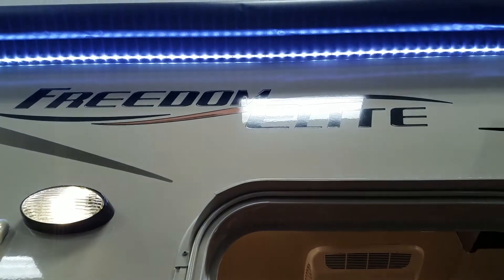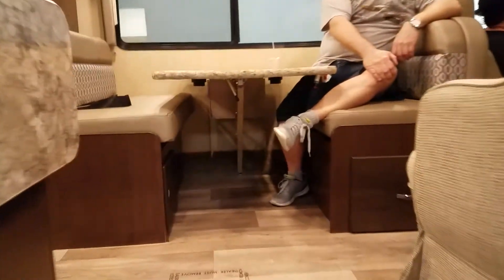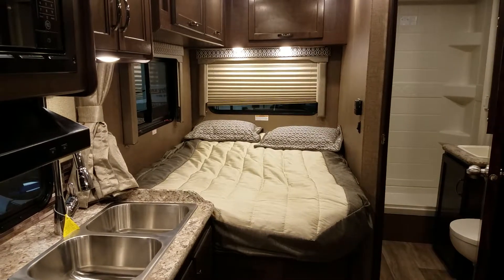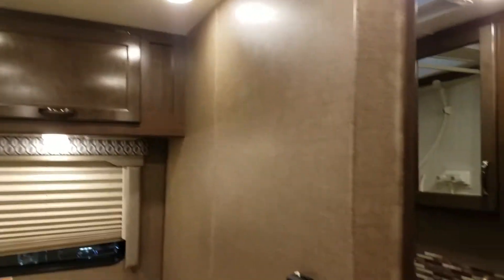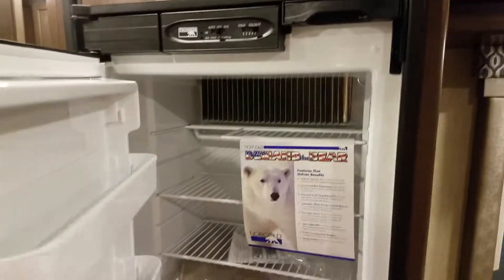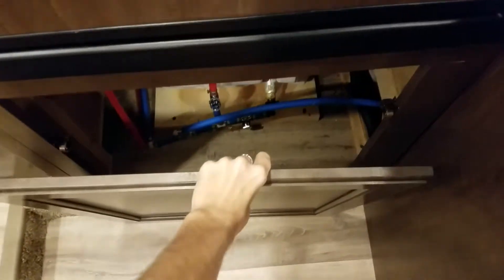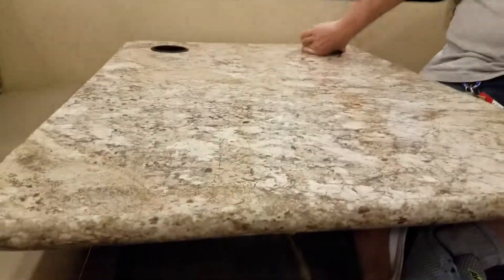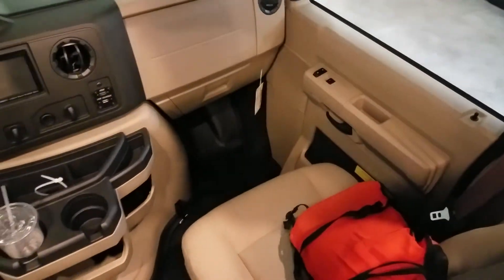Tampa RV Show part 3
Getting back into the habit of doing YouTube videos and scoping out the Tampa RV Show at the Florida State Fairgrounds.